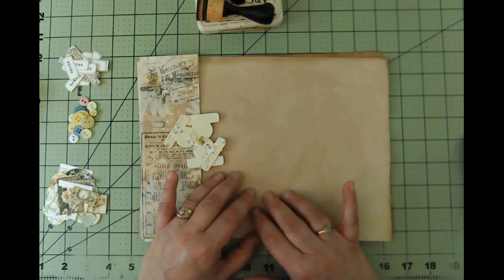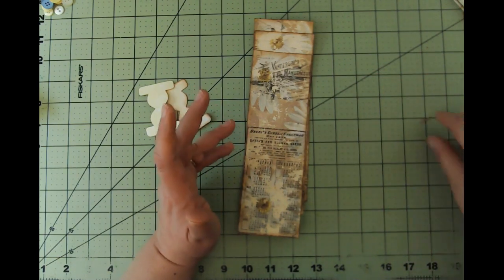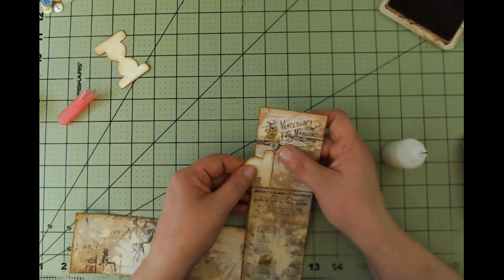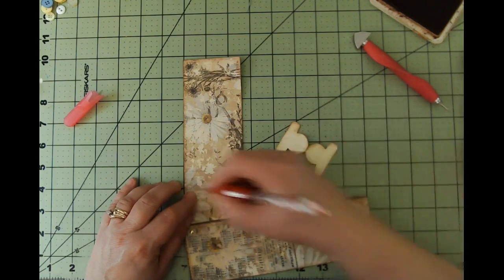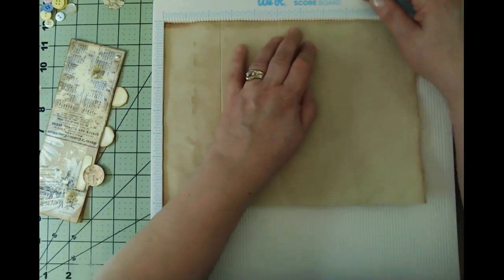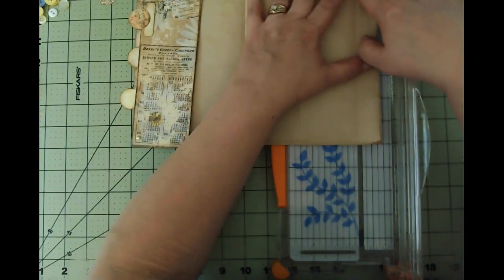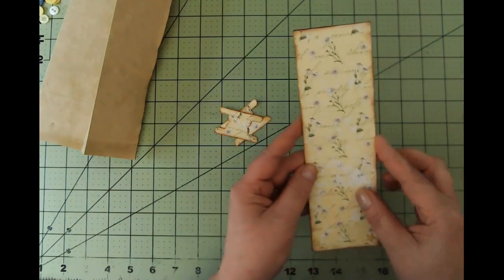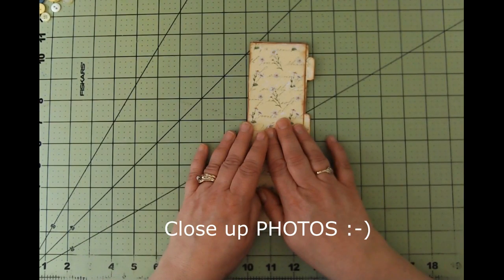Accordion Layered Belly Band - Daisy Dream Journal - Inspired by Bluebird Lane Creations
Hello friends,
Today, I am doing a copycat video. I saw Tiffany do this over on Bluebird Lane Creations. I loved it so much, I want to give it a try. Getting my feet wet for the new Daisy Dream Journal that is up and coming.

Please hop on over to Tiffany’s channel and give her some love!